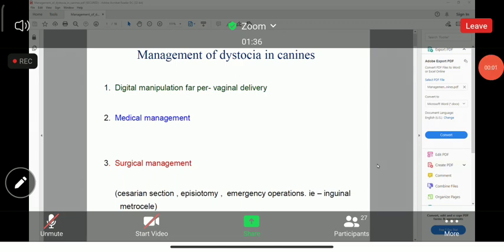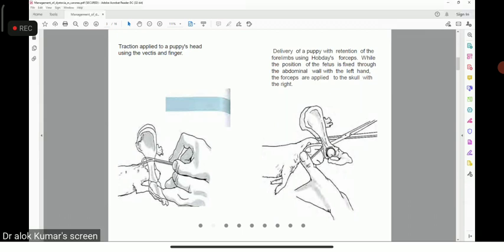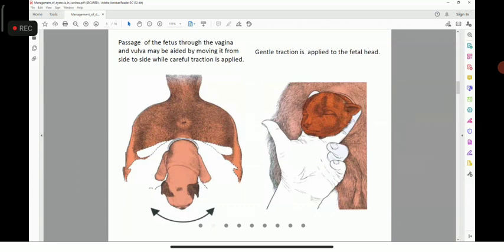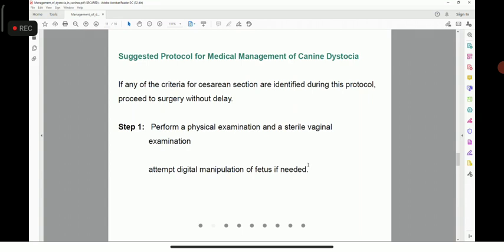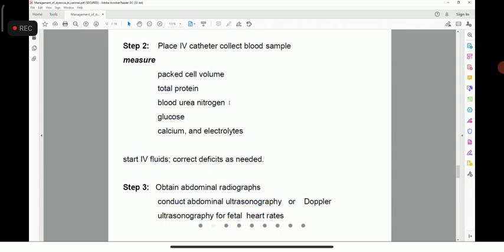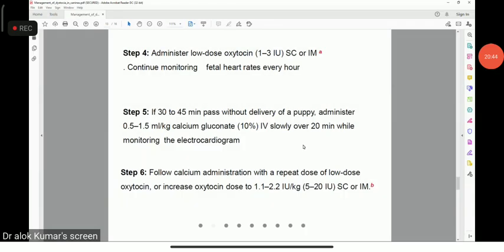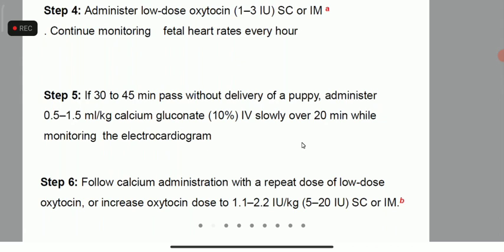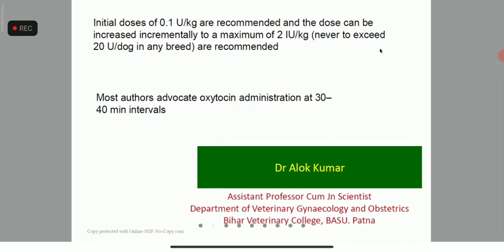Dr. alok sir Gynae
gynae by alok sir